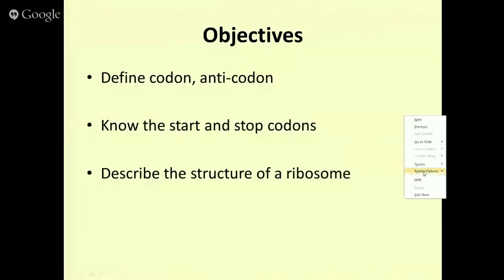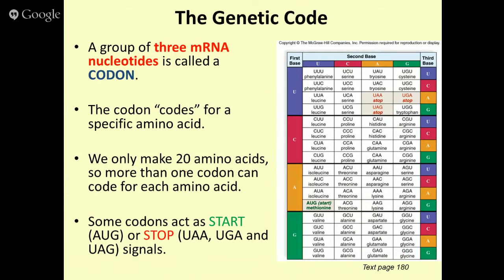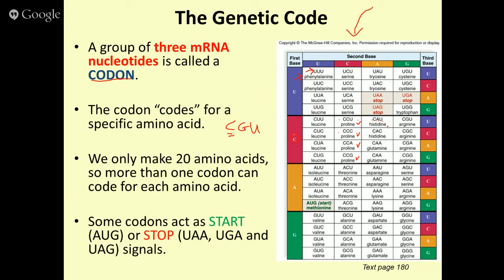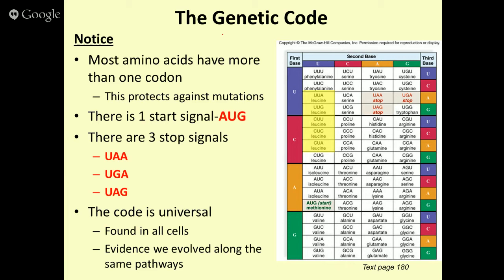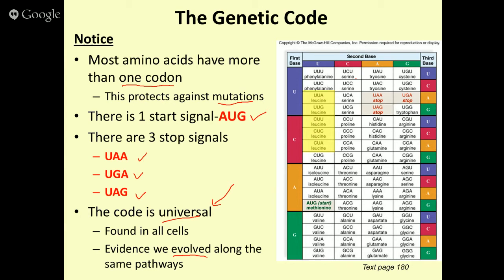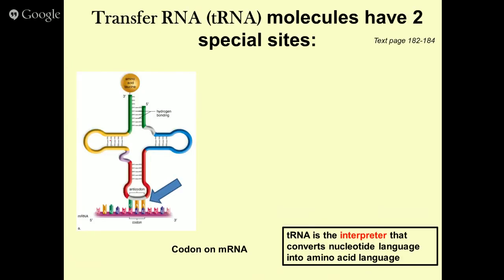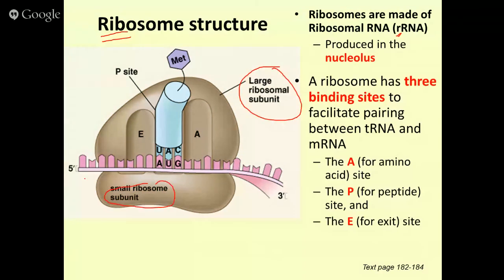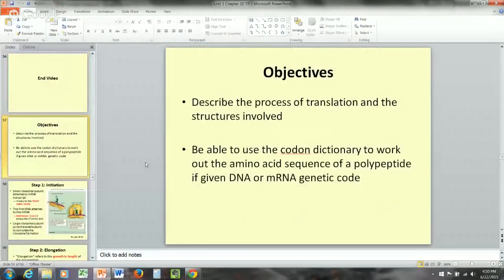Codons, anti-codons and ribosomes